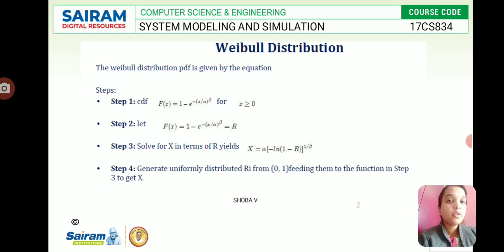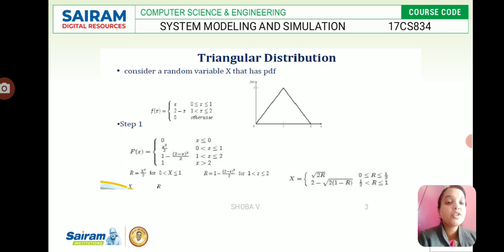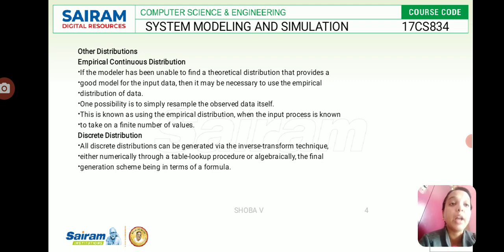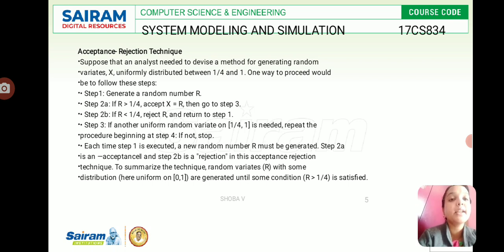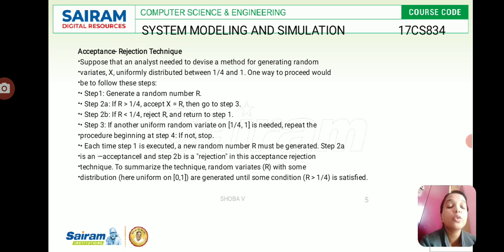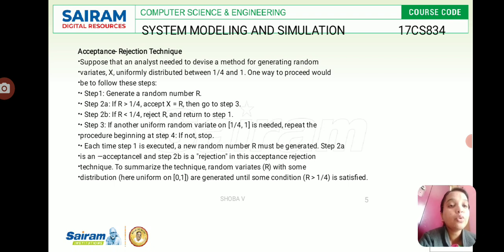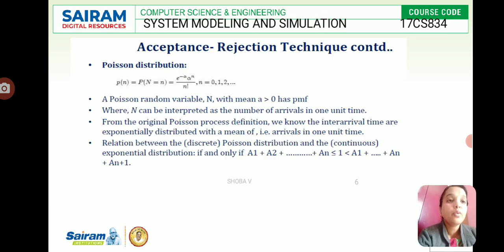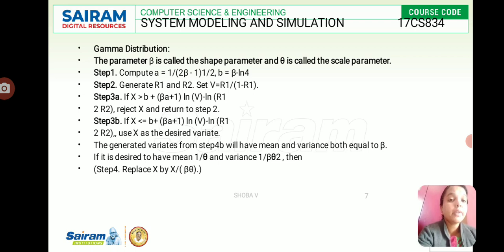Lecturevideo_ 17CS834 _Module 3 _SMS_ Weibull,Triangular,Acceptance and Rejection Technique_ SHOBA V